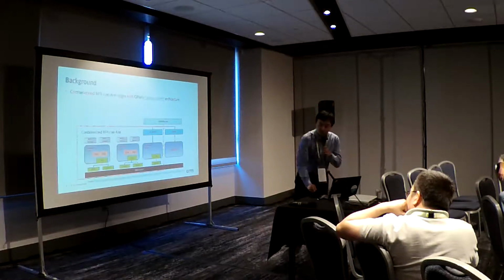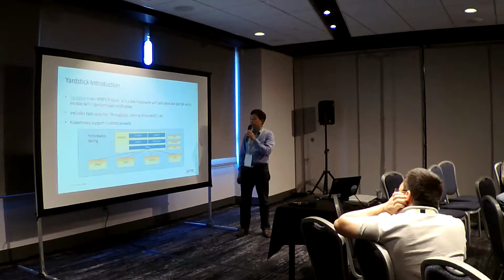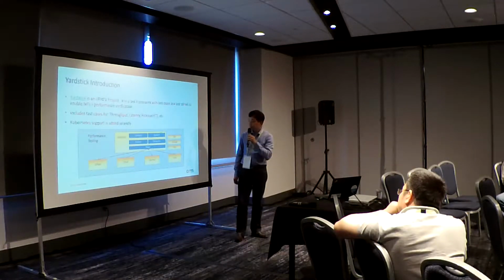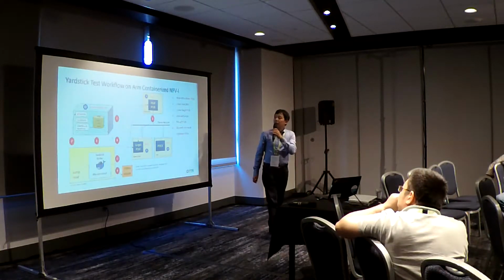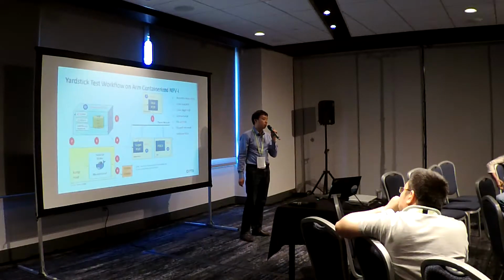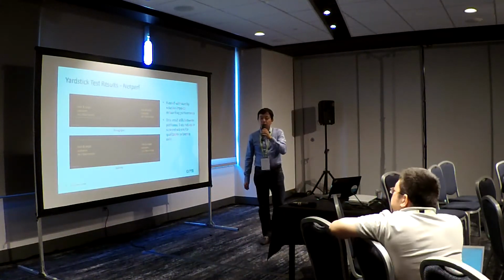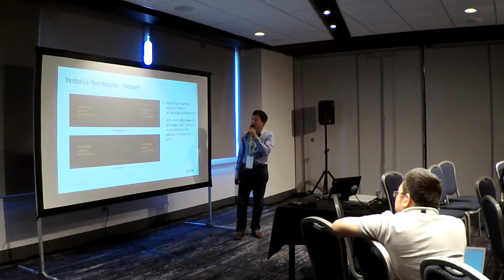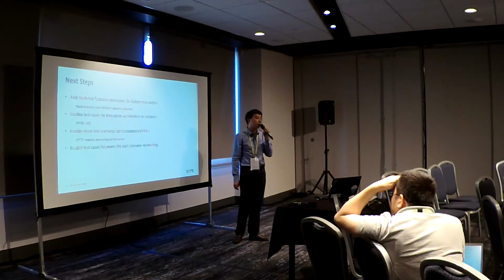Performance Evaluation for Containerized NFV-I on Arm via OPNFV Yardstick - SFO17-119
Session Name: Performance Evaluation for Containerized NFV-I on Arm via OPNFV Yardstick - SFO17-119
Speaker: Herbert Guan
Track: LNG

★ Session Summary ★
As we know, container technology are the most eminent virtualization technology today. For ARM NFVI infrastructure, Kubernetes is used as the container orchestration engine with DPDK data plane acceleration for container networking. How to evaluate the performance metrics(throughput, latency, jitter) automatically with a built-in mechanism of the whole NFVI infrastructure is an important problem. On the other hand, for CI-CD purpose of our NFVI development work, how to efficiently measure, collect and analyze the performance data of the container networking environment for ARM container based NFVI infrastructure is also an important issue to deal with.

★ Event Details ★
Linaro Connect San Francisco 2017 (SFO17)
25-29 September 2017